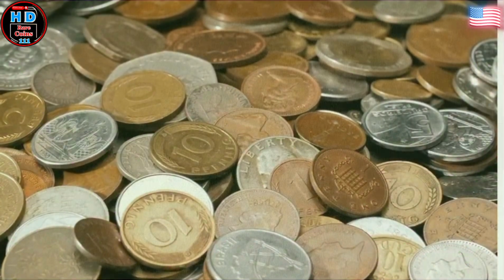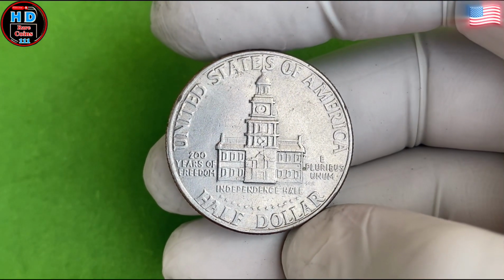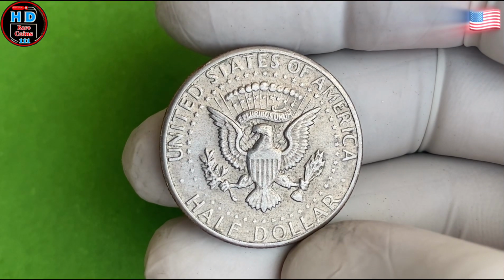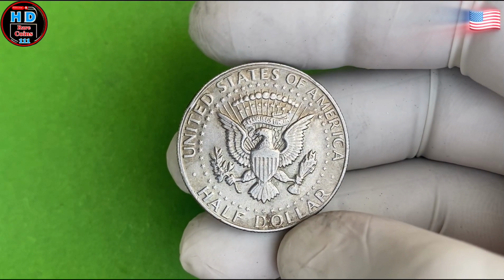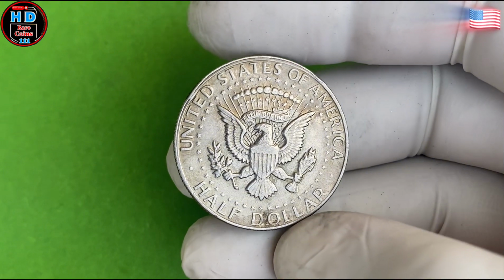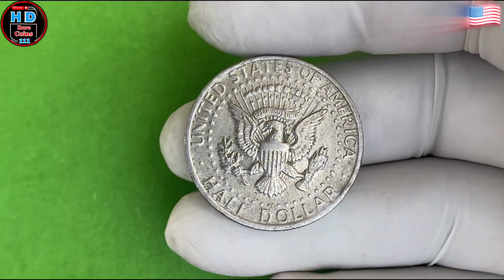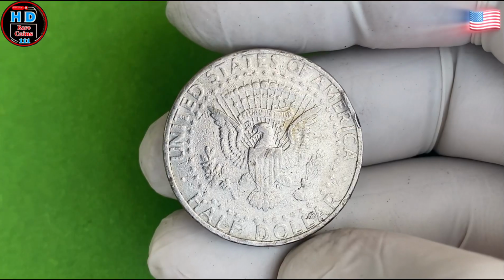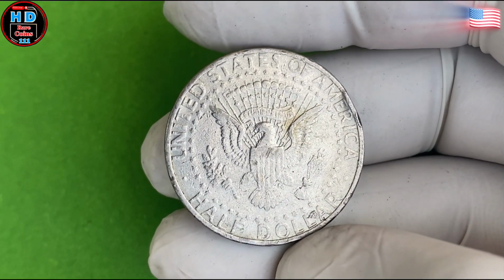The Most Valuable Kennedy Half Dollars to Look For and Add to Your Collection! Worth Big Money!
🚀 Are you wondering which Kennedy half dollars are the most expensive and worth big money? In this video, we reveal valuable Kennedy half dollars that collectors are searching for! 💰🔍 Don't miss your chance to find these rare half dollars in your collection!

🔎 What You'll Learn:
✅ Most valuable Kennedy half dollars to look for
✅ Silver half dollars and their high auction values
✅ Rare error coins that are worth thousands
✅ How to identify high-value half dollar coins

💰 Check your change and collection—you might have a Kennedy half dollar worth a fortune! 🎥✨

usa kennedy half dollars
us kennedy half dollar
usa kennedy half dollar 1967
1964 us kennedy half dollar value
what is a john f kennedy half dollar worth
1964 united states kennedy half dollar
how much is a kennedy 1/2 dollar worth
3 half dollars
76 kennedy half dollar
us mint kennedy half dollar bu uncirculated collectible coin
how much is a john f kennedy half dollar worth
how much is the john f kennedy half dollar worth
is kennedy half dollar worth anything
u.s. half dollars
is kennedy half dollars worth anything
j f kennedy half dollar
9 half dollars